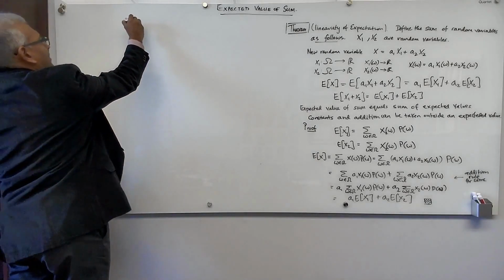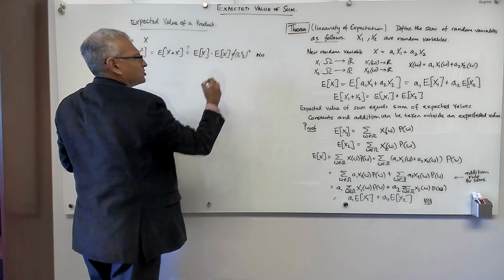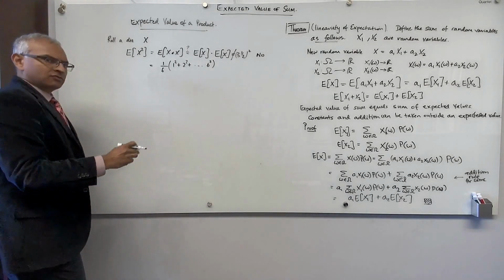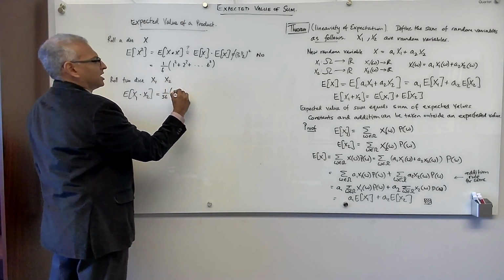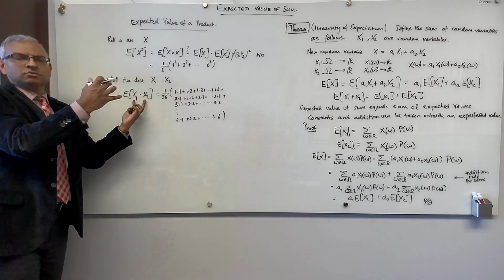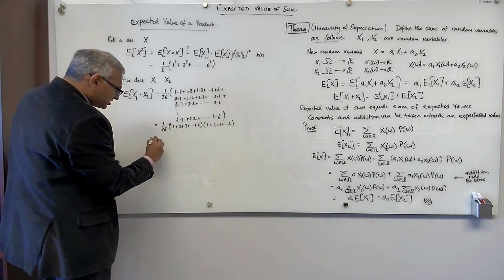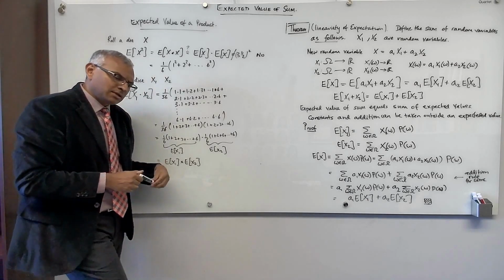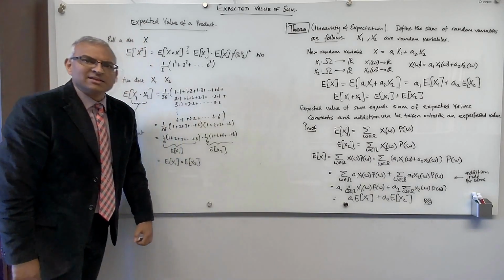20-f DMC: Expected value of a product.